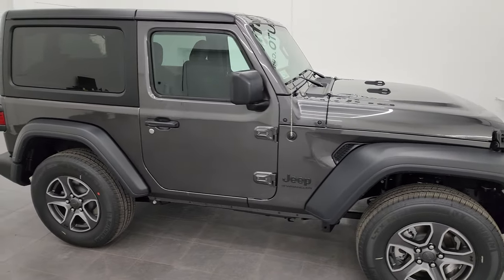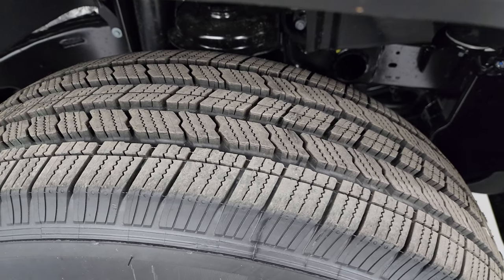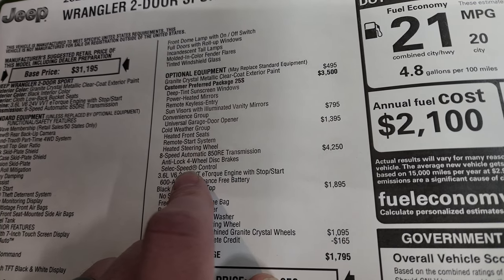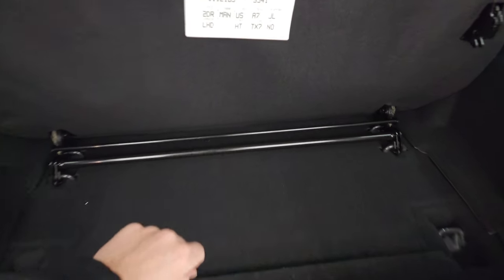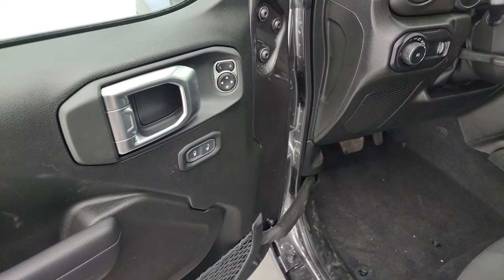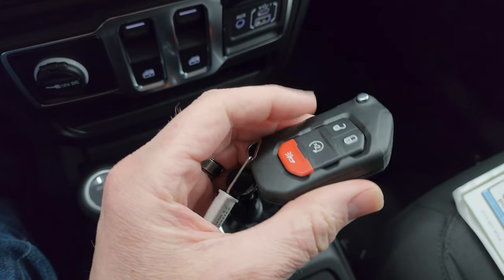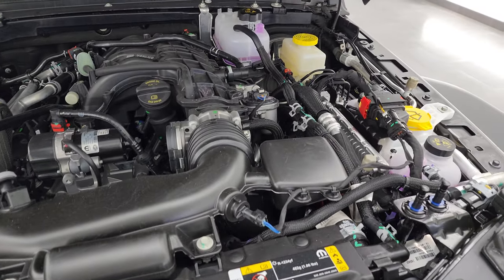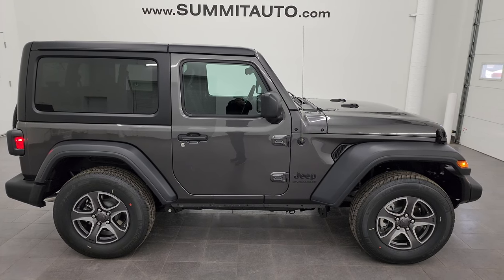2023 JEEP WRANGLER TWO DOOR 2 DOOR SPORT S GRANITE CRYSTAL 4K WALKAROUND 23J260 SOLD!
This 2023 JEEP WRANGLER 2 DOOR TWO DOOR GRANITE CRYSTAL V6 FOR SALE IN FOND DU LAC OSHKOSH WISCONSIN 54935 is the vehicle we did walk around review of today.

UCONNECT DEMO.

Thank you for checking out this video of this 2023 JEEP WRANGLER 2 DOOR TWO DOOR GRANITE CRYSTAL V6 FOR SALE IN FOND DU LAC OSHKOSH WISCONSIN 54935

STOCK: 23J260
MSRP: $46,250
MILES: 20
MAKE: JEEP
MODEL: WRANGLER
VIN: 1C4HJXAGXPW675088
LOCATION: FOND DU LAC OSHKOSH WISCONSIN, 54937 TRUCKS ON 41